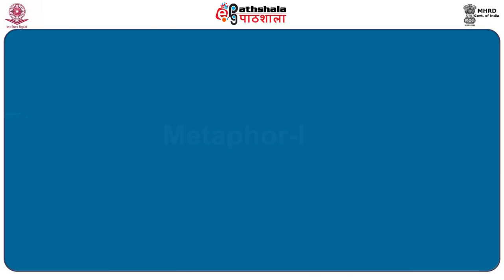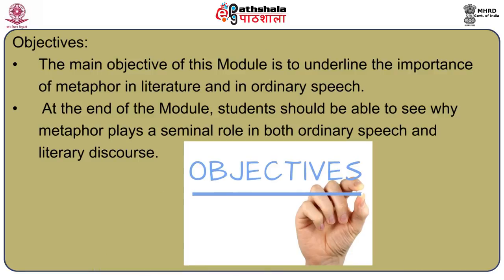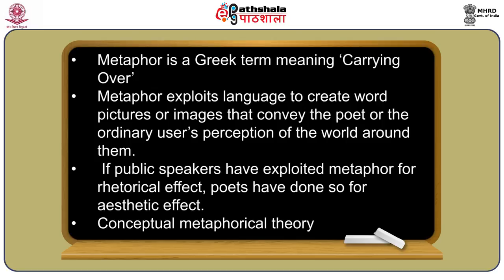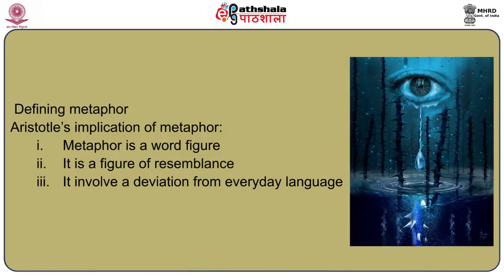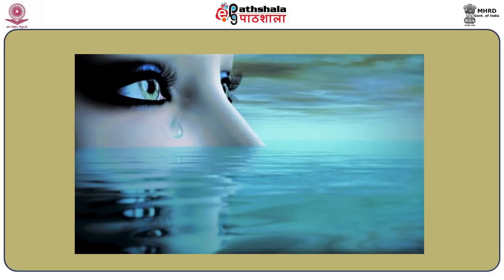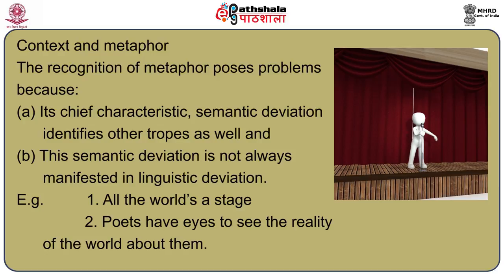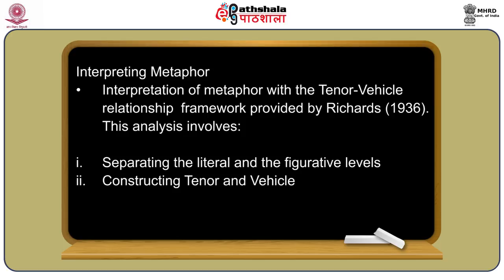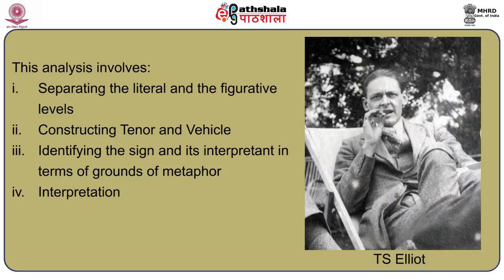Metaphor - I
Subject:Linguistics
Paper: Linguistic Stylistics